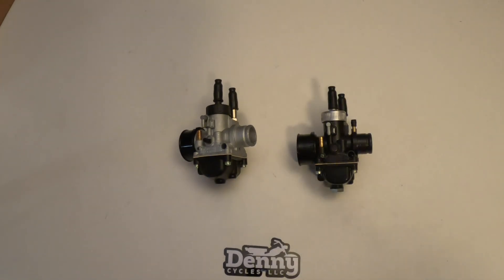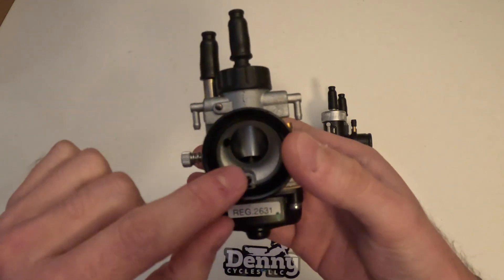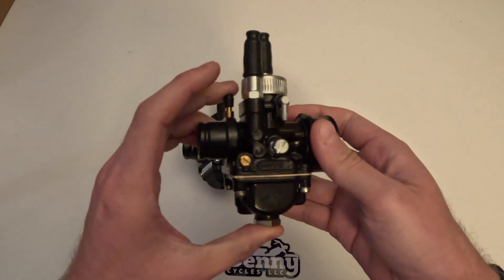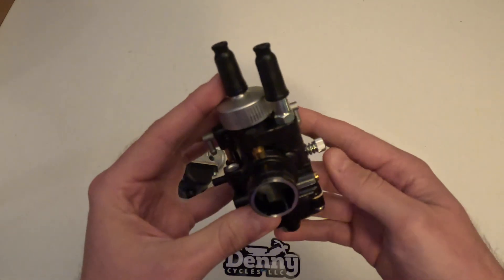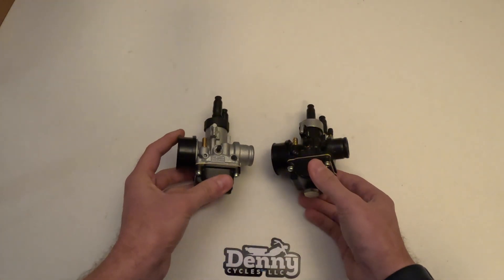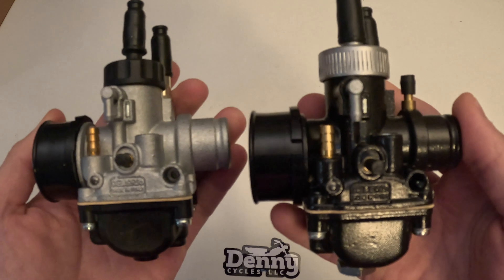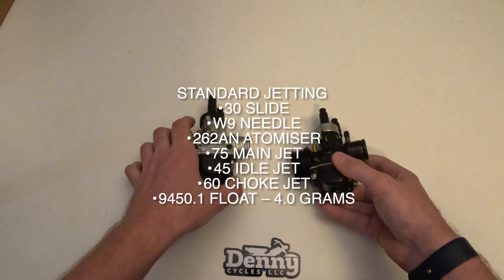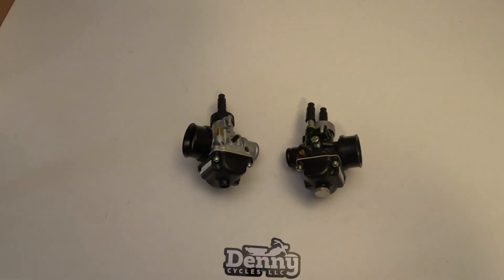Dellorto PHBG 19 DS vs Dellorto PHBG 19 DS Racing I What's the Difference?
Dellorto PHBG 19 DS vs Dellorto PHBG 19 DS Racing

Standard jetting for both carburetors as of August 24, 2023 (*Subject to change)

30 Slide
W9 Needle
262AN Atomiser
75 Main jet
45 Idle jet
60 Choke jet
9450.1 Float – 4.0 grams